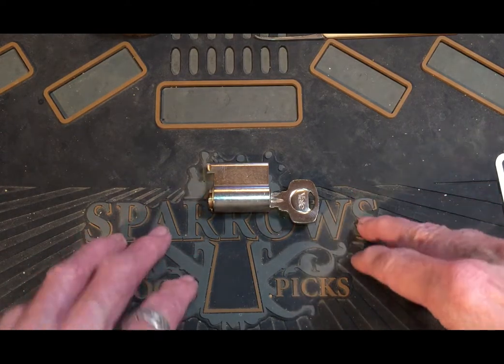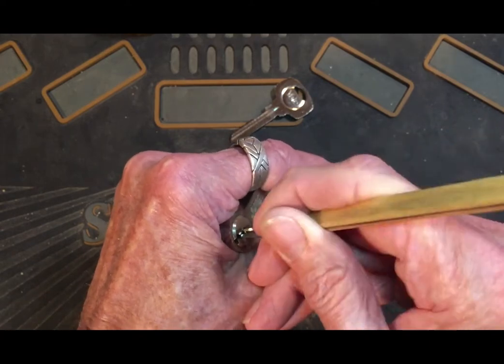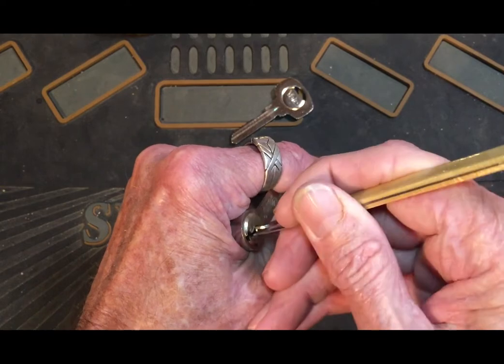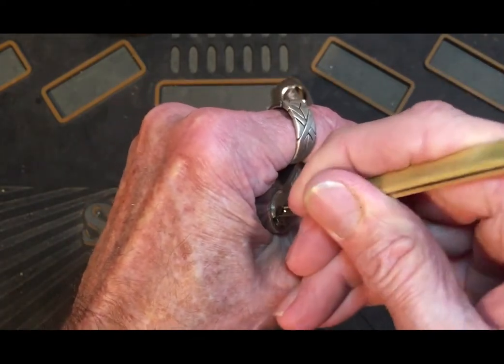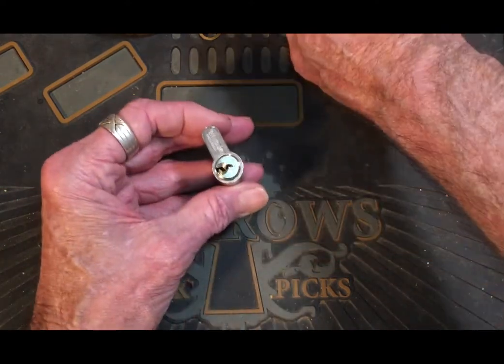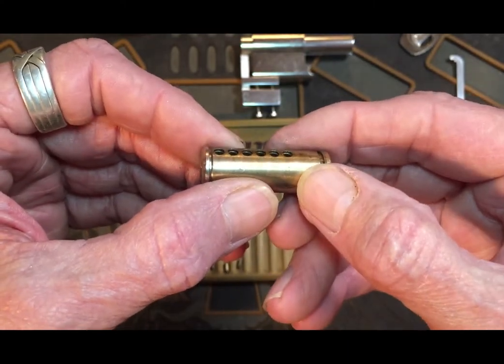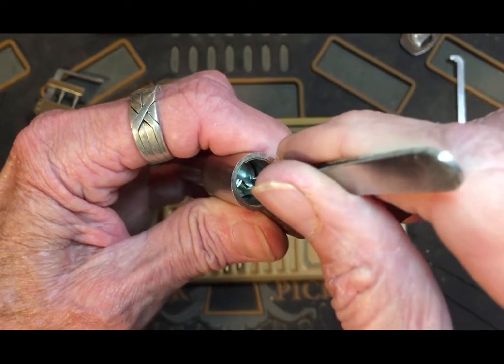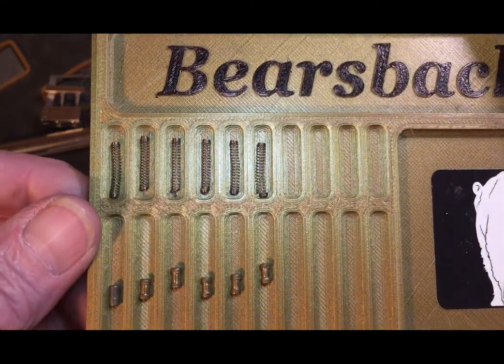(207) stocklocksunday Yale Euro Picked & Gutted.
I couldn't feel the spools in this lock & I thought some were serrated pins.